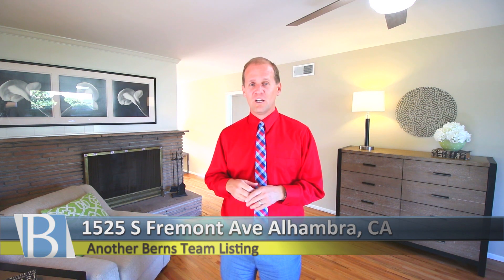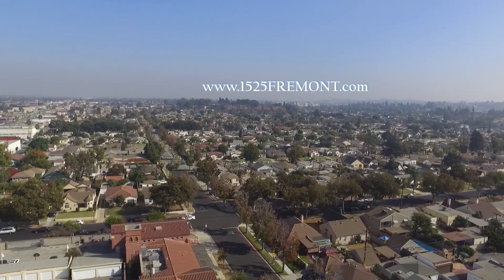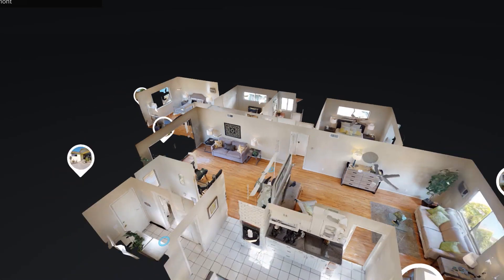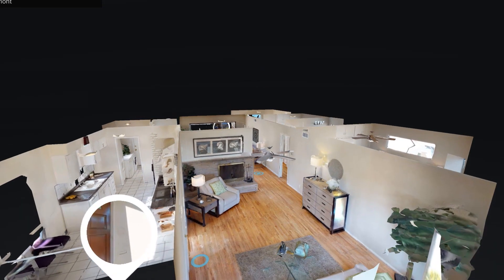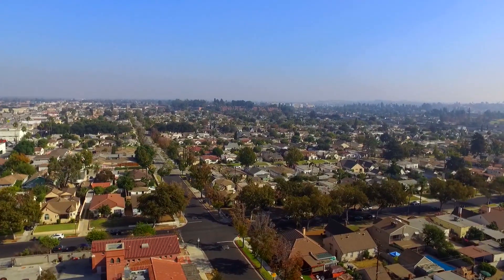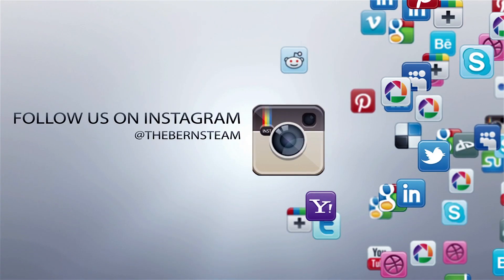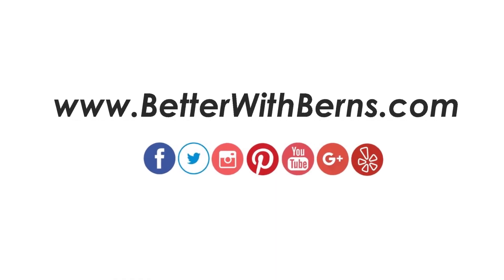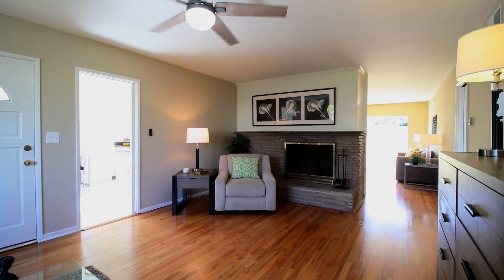The Berns Team presents 1525 S Fremont in Alhambra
Approaching the classic red front door of this three bedroom, two bathroom Alhambra charmer, one is greeted by the fragrance of the thriving plumeria tree, along with the beauty of the bougainvillea arches in the front yard. Entering the living room, the gleaming refinished hardwood flooring which graces this room as well as much of the home, coupled with the raised hearth brick fireplace make a lovely first impression. The dining/family room has abundant natural light cascading in through the large sliding glass doors which lead out to the backyard with multiple fruitful citrus trees and a gardening bed. All three of the bedrooms boast good-sized closets with extra overhead storage cabinets, hardwood floors and new Hunter fans. The bedrooms share a full bathroom which lies off of the hallway. The kitchen features tasteful white cabinetry, a Bosch dishwasher, an oven and a gas stove. Two corner windows make for a quaint little nook to eat one’s breakfast and start the day out right! A separate laundry room and pantry, as well as a three-quarter bathroom lie adjacent to the kitchen. The two-car garage has its own gas and water lines, as well as a convenient attached storage room. Additional features include attic access, a whole-house fan, a central furnace, updated interior copper repiping, as well as recently replaced heating ducts and attic insulation. This home’s location provides easy access to local shopping and bus lines, the 10 and 710 Freeways, and is ideal for anyone commuting to Cal State LA or Downtown LA. With fresh interior and exterior paint throughout, this Alhambra charmer is ready and waiting for your arrival!